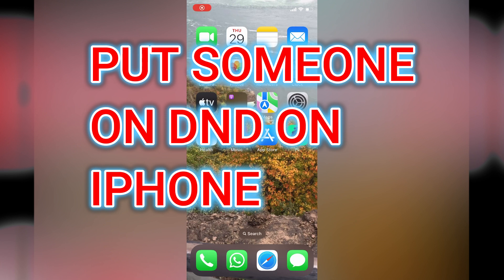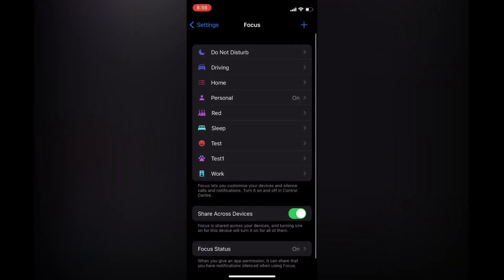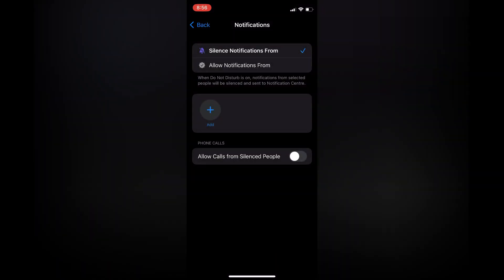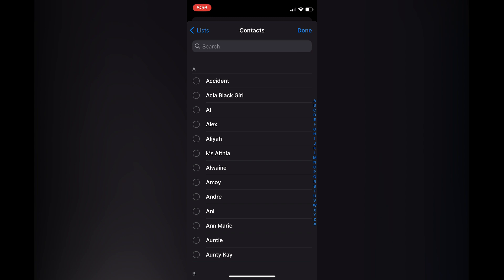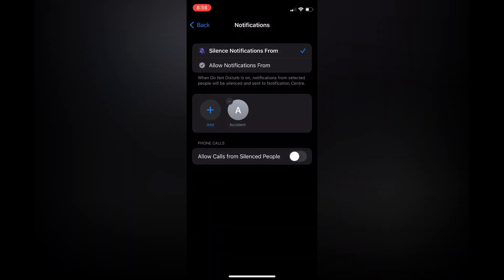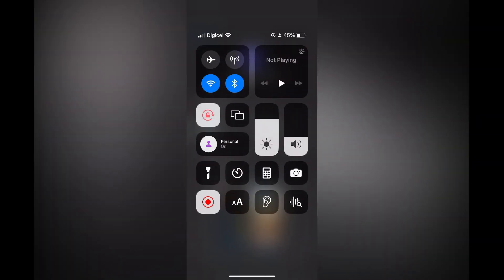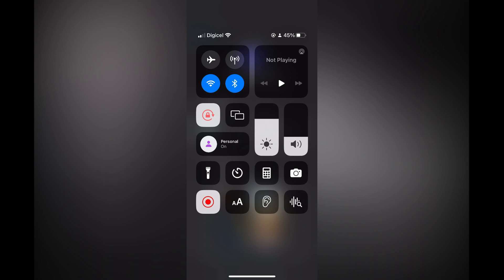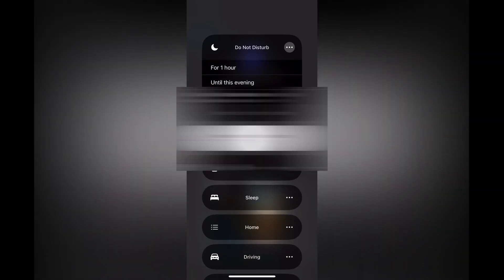HOW TO PUT SOMEONE ON DO NOT DISTURB ON IPHONE